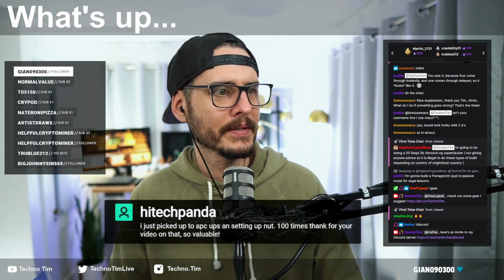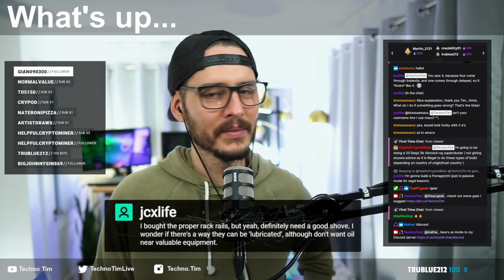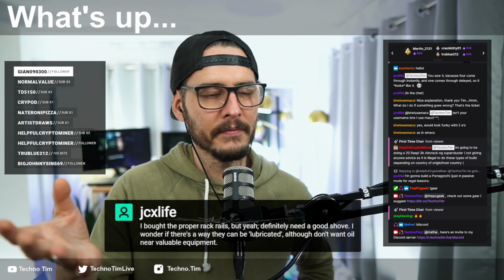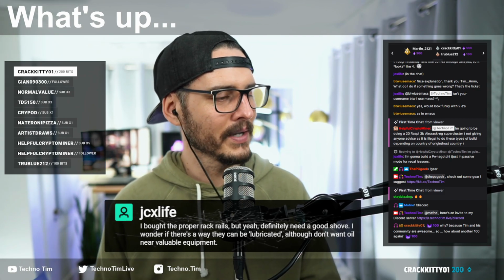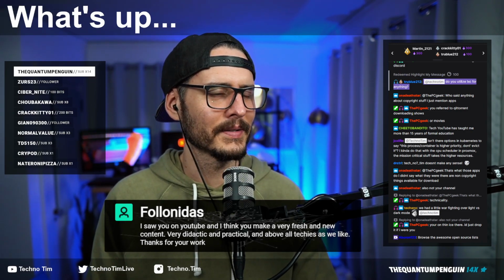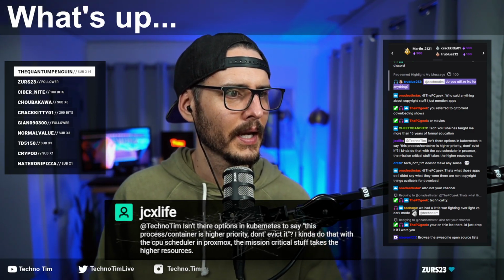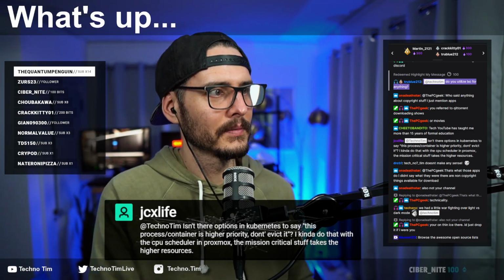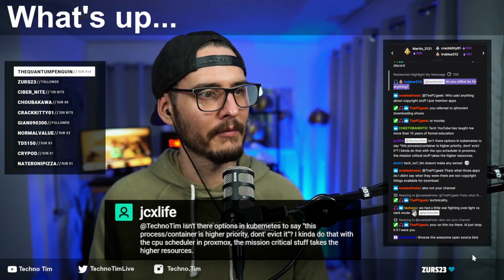2022 - When Do I move to k3s - NTP Servers - Should I Use Proxmox as my Desktop?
In this live stream we talk about When Do I move to k3s - NTP Servers - Should I Use Proxmox as my Desktop

00:00 - Pleasantries
03:14 - What I've been working on
07:28 - What you've been working on